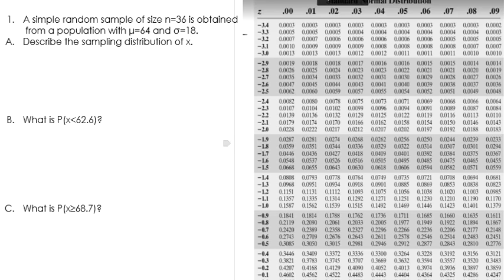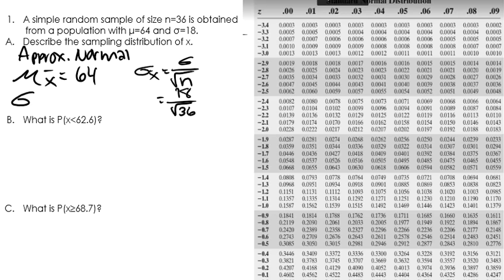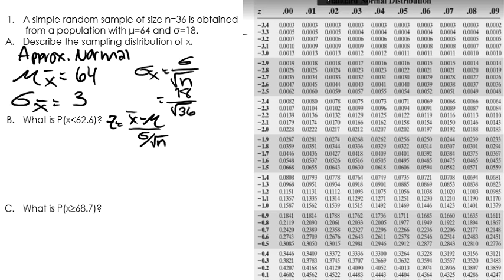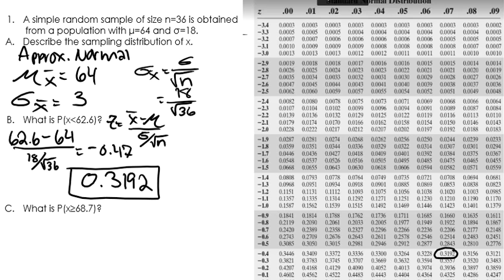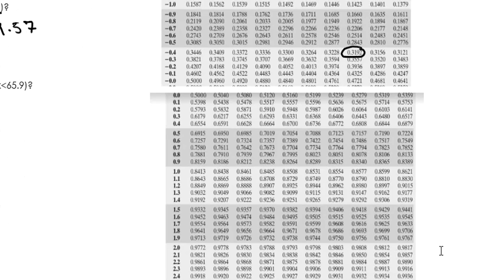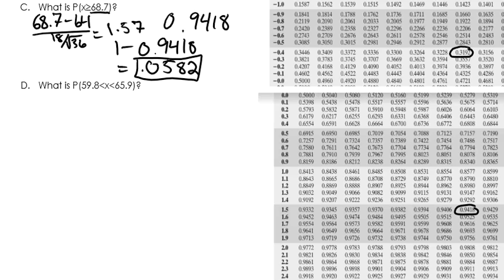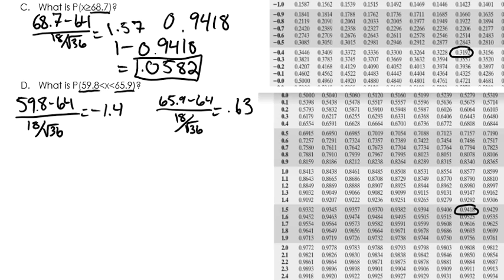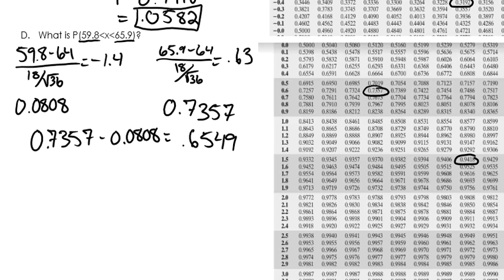Statistics-Distribution of the Sampling Mean Question 1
Statistics-Distribution of the Sample Mean Worksheet, Question 1

Created by: Paola Pascasio